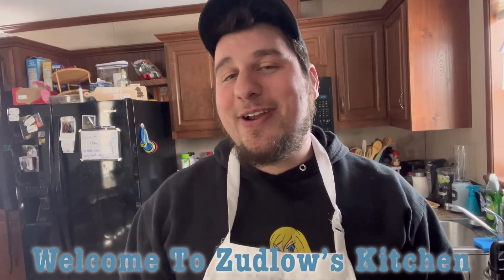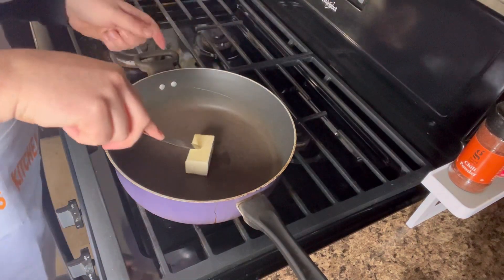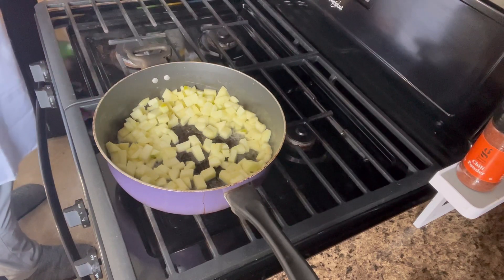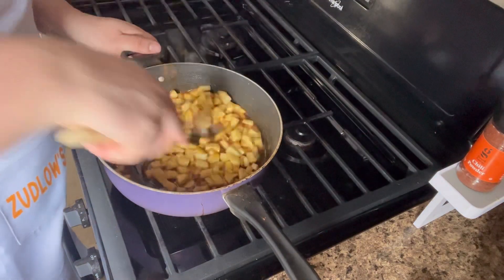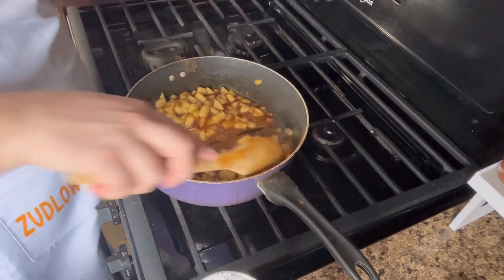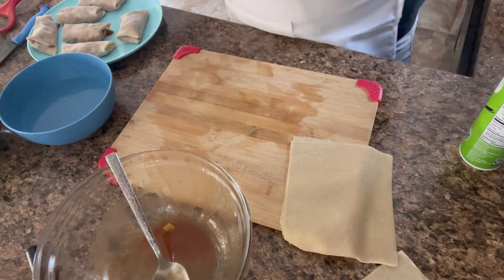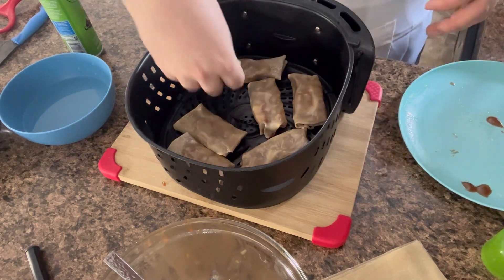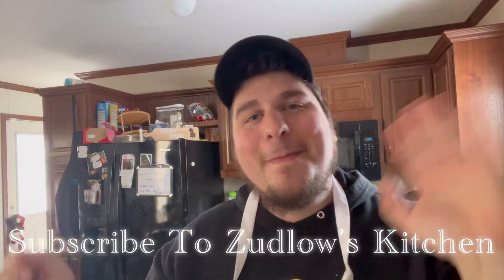Apple Pie Egg Rolls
Hello everyone! In today’s video I make Apple a pie Egg Rolls! They turned out so delicious! And such an easy dessert to make!!